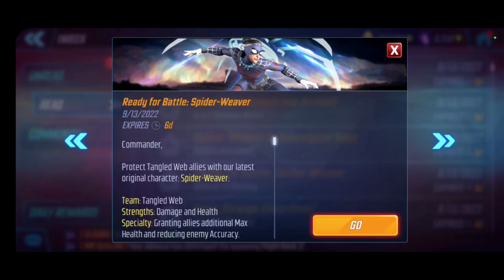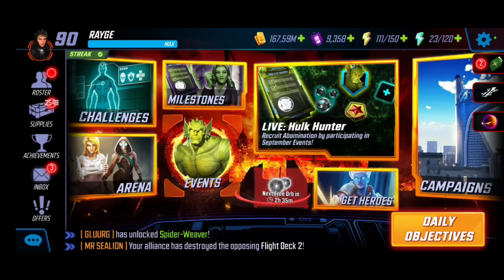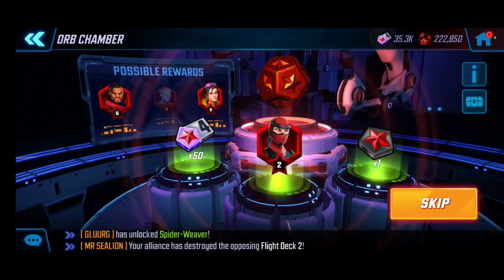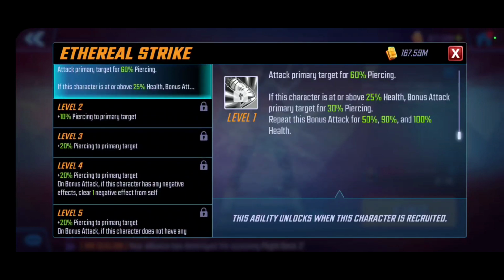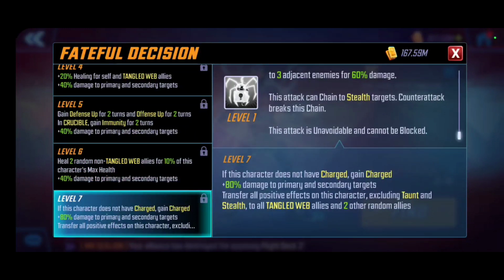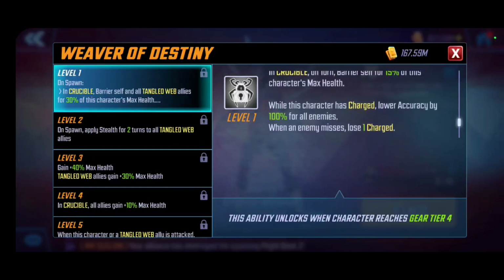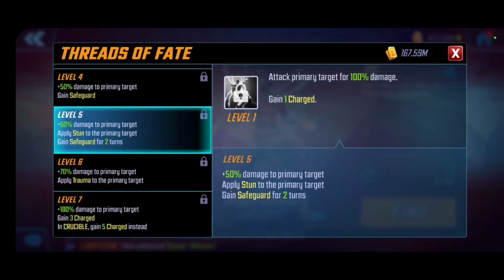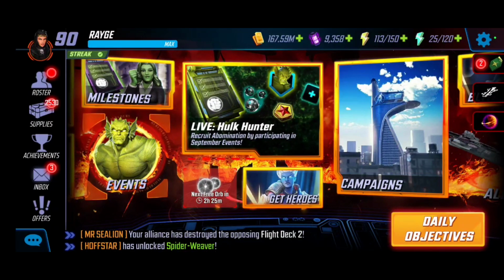Spider-Weaver! Red Star Orbs & T4 Review! Patch 6.4 is Live! Tangled Web Team | MARVEL Strike Force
Spider-Weaver! Red Star Orbs & T4 Review! Patch 6.4 is Live! Tangled Web Team Cosmic Crucible, Guide | MARVEL Strike Force - Free to Play

Cheers!